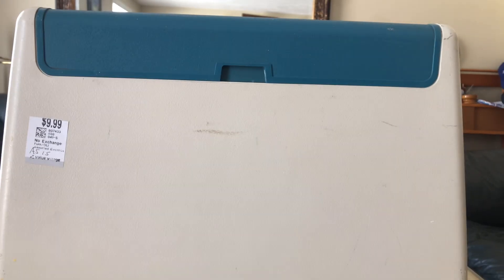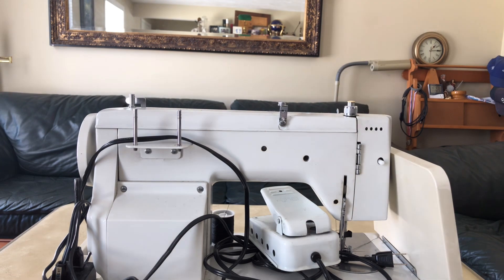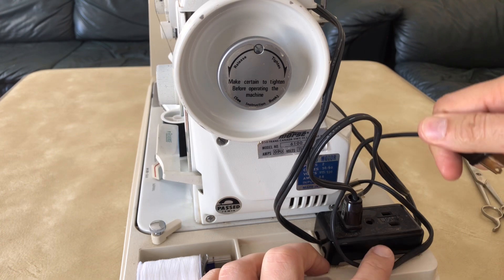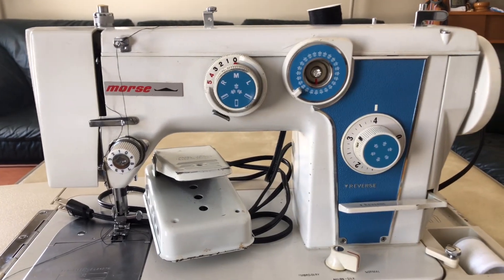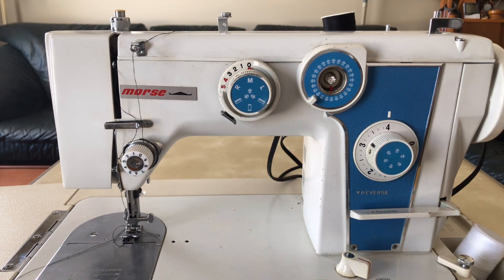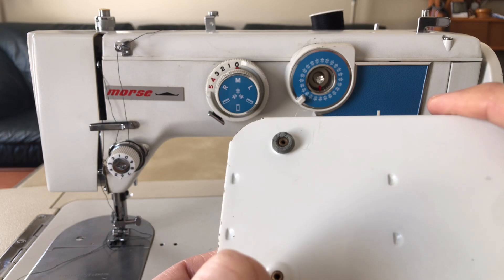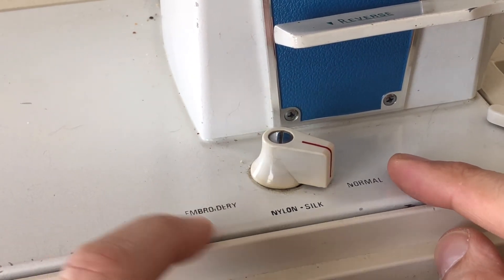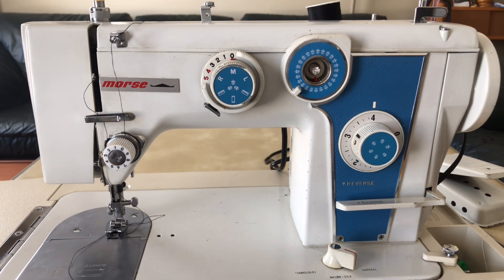PURCHASING SERIES #39: Taking a Chance on a $9.99 'Grab Bag' & I Was Rewarded With Something DELUXE!